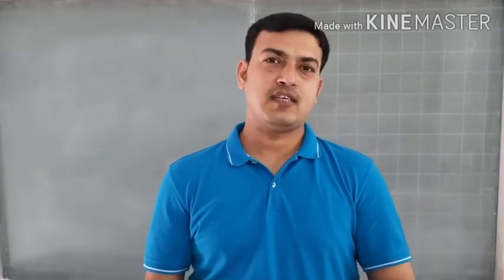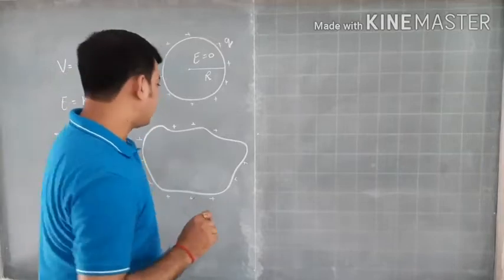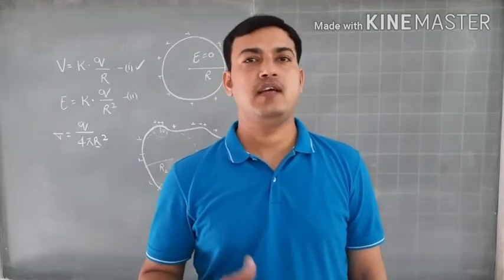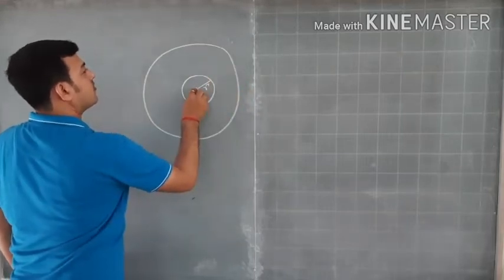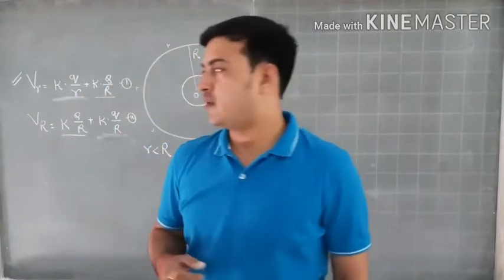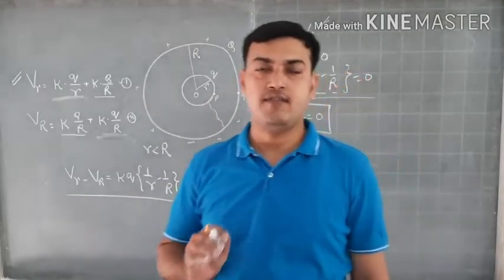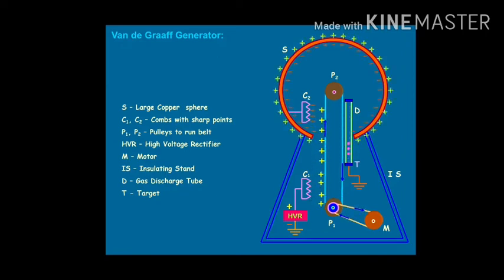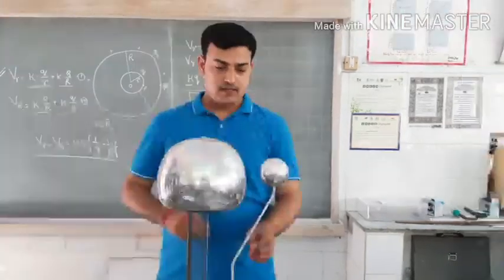ES 13 Van de Graaff Generator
concept and working of Van de Graaff generator.